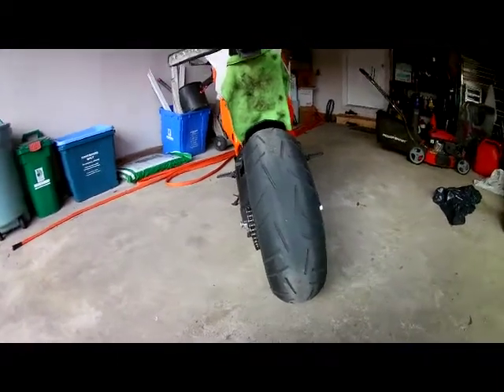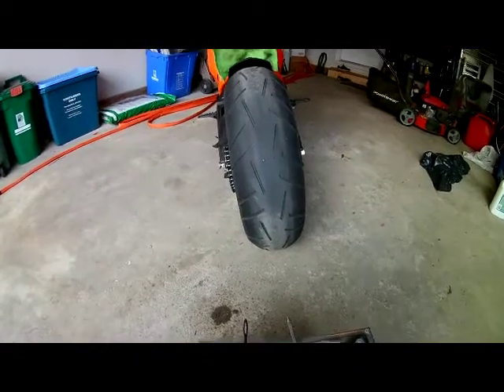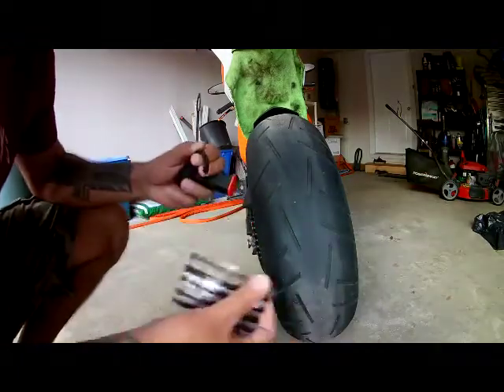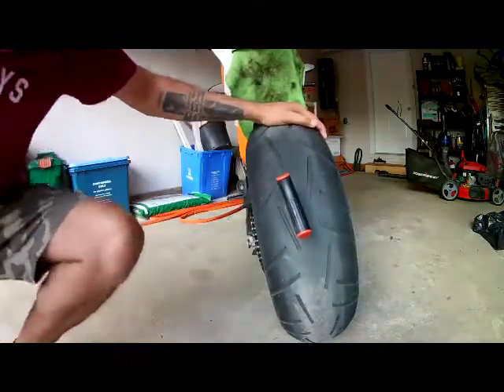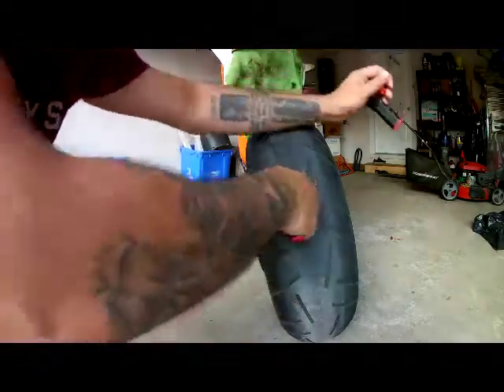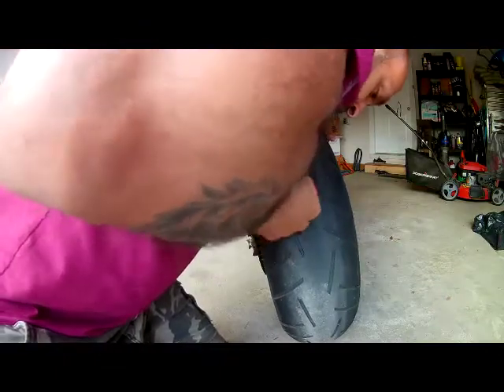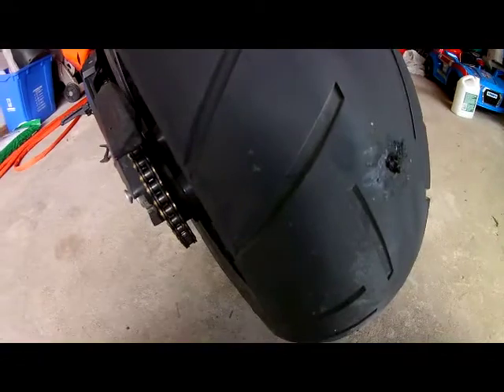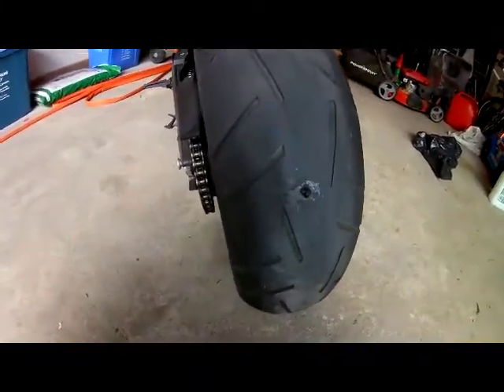How I plugged my motorcycle tire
I knew I picked up a nail in my tire on a ride.  Luckily I wasn't far from home.  On longer rides I usually take a plug kit with me just in case.  Here's how I plugged my tire so I won't have to tow her to the shop.  Remember this is a temporary fix.  In no way shape or form should you do any prolonged or fast riding on a motorcycle tire that's been plugged.  But if you're in the middle of nowhere this might be an option to consider.